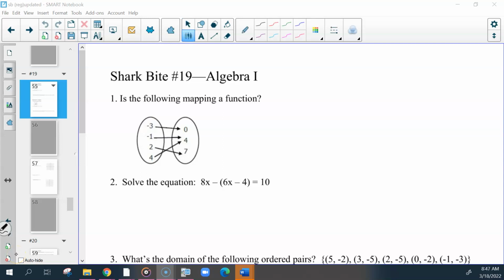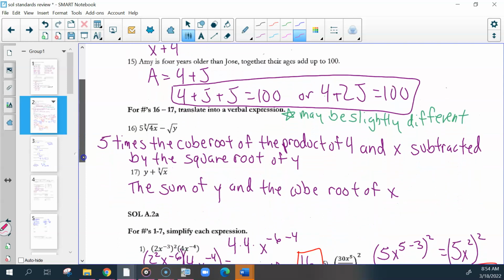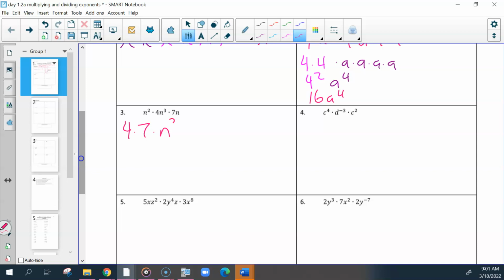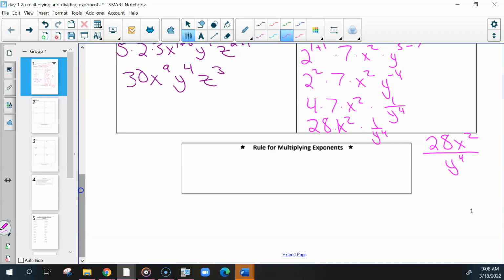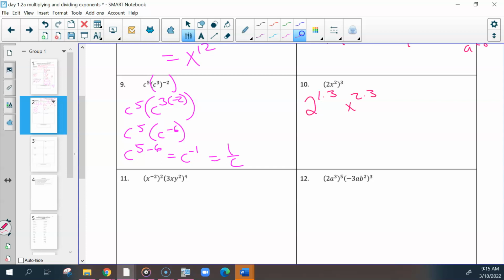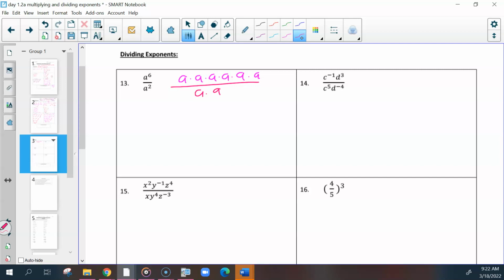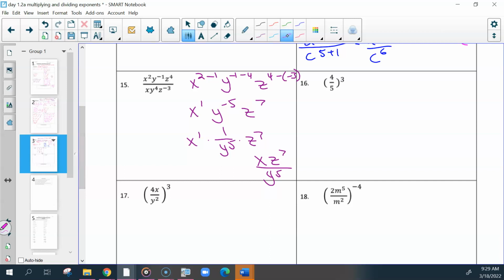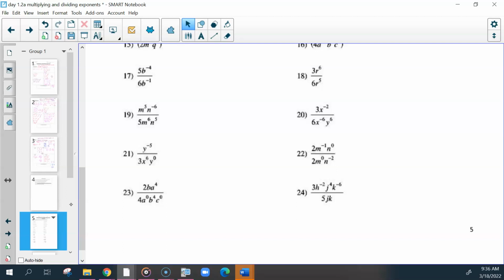Adv. Alg 2nd 3-18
We went over the next shark bite and SOL A.1. We then started our notes on the next set of rules. We talked about when we are multiplying like bases we add the exponents. When we raise an exponent to another exponent, we multiply the exponents together. When we are dividing like bases together, we subtract the exponents.